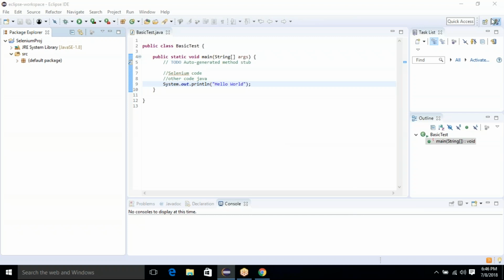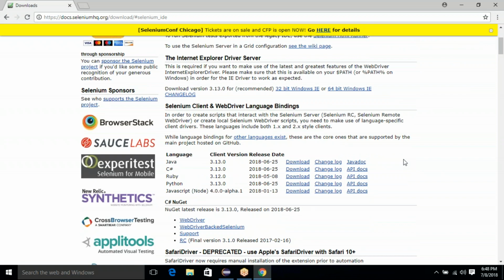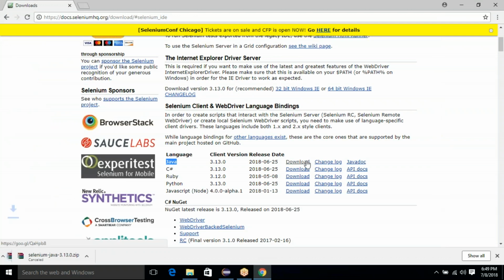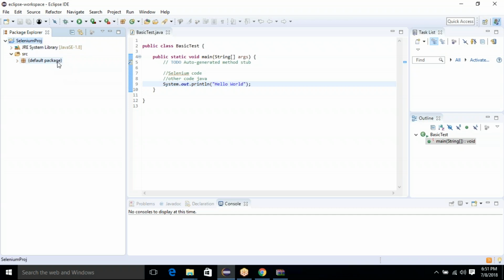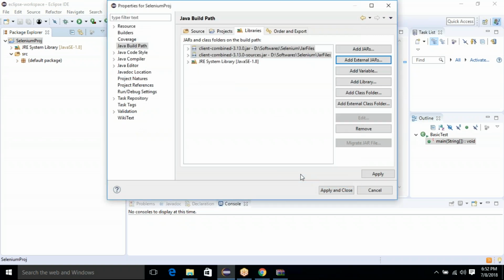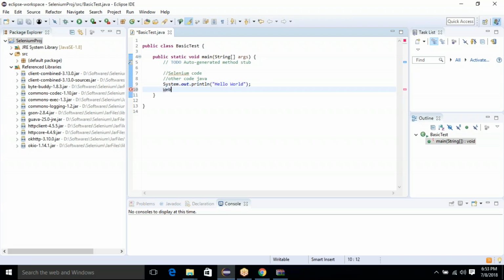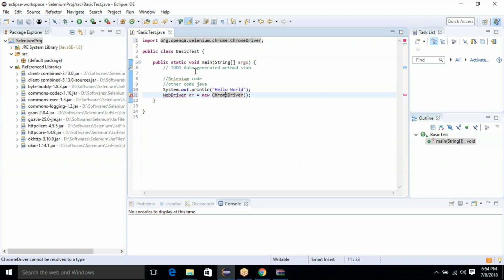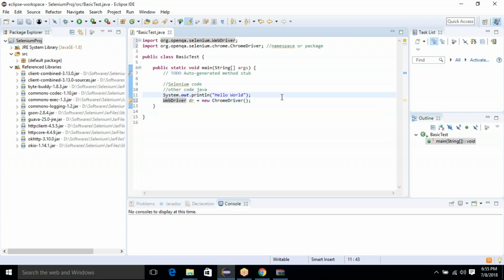Selenium Part 5 Refering Selenium APIs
This video is to show that how we can refer the Selenium jar files to Eclipse